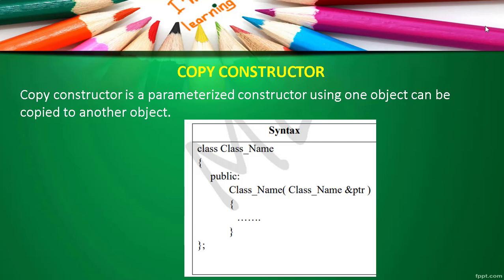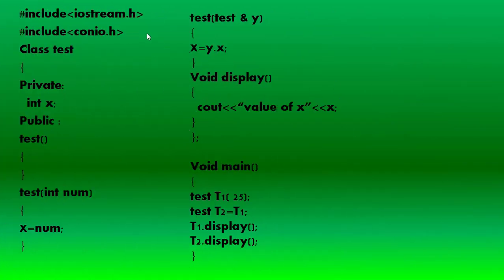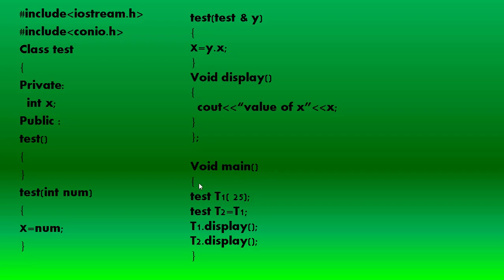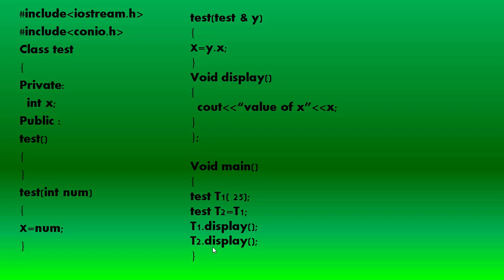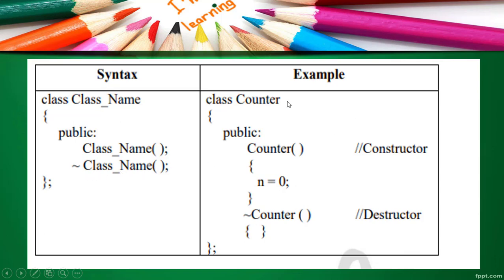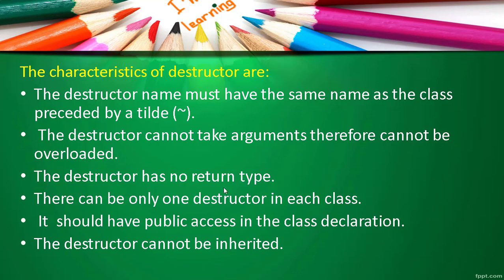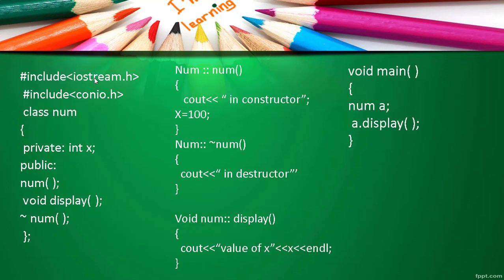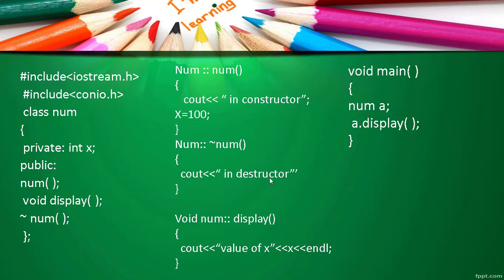copy constructor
II puc classes